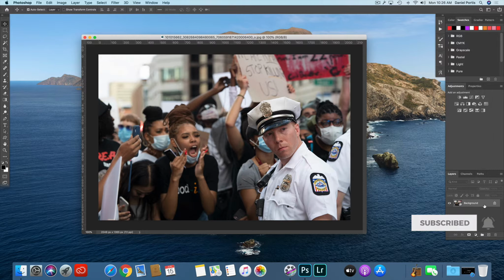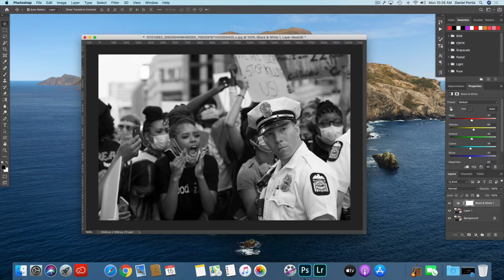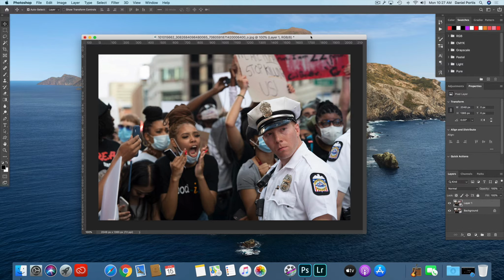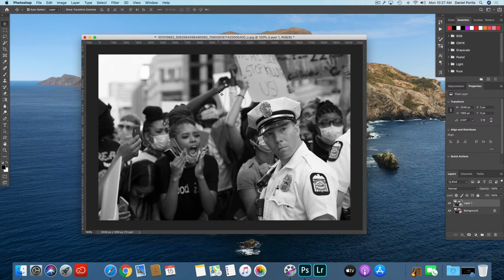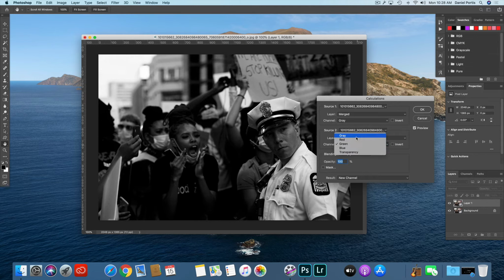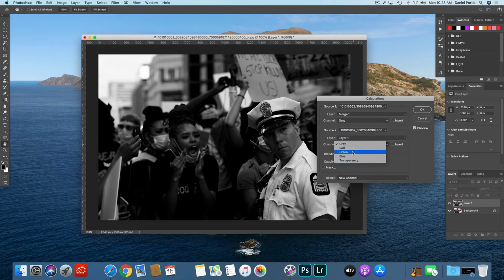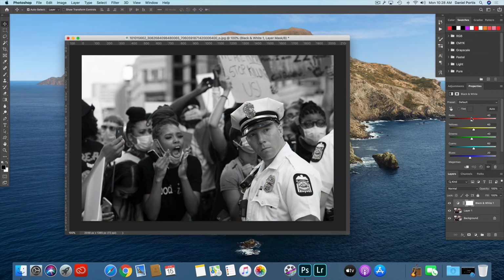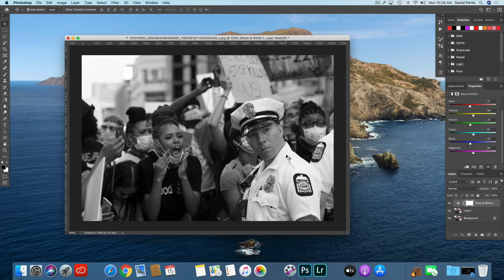Three way to convert to black and white using Photoshop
Hi I'm Daniel, providing FREE Adobe Photoshop and Adobe Dreamweaver video tutorials to the graphic design and photographer community here on Youtube. As an Adobe Community Professional, Daniel's Photoshop tutorials have been recognized by schools around the country, design blogs, and by Adobe.

No matter what you're looking to learn in Photoshop, you're going to find it in our library of over 300 tutorials. Topics include: Text Effects in Photoshop, Photo Composition, Photo Retouching, The Basics of Photoshop, Designing in Photoshop, Special Effects, and more! While new videos will be taught using the latest version of Photoshop, you'll find videos covering Photoshop CC, Photoshop CS6 & CS5 Photoshop CC 2020